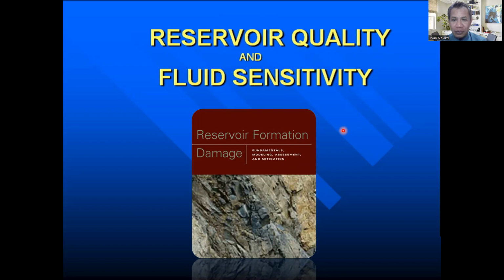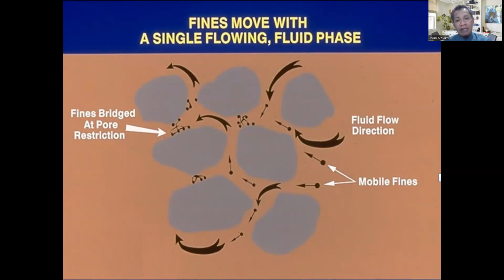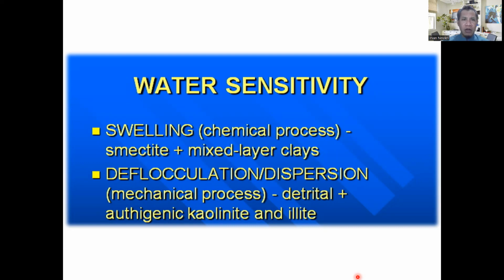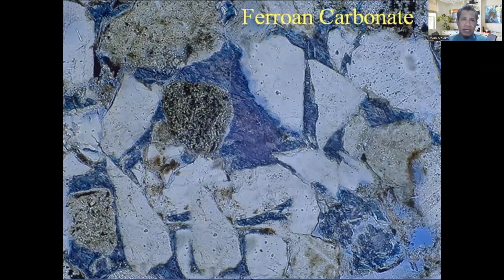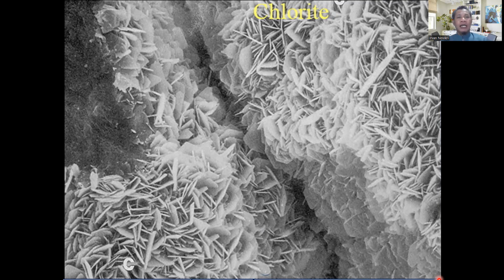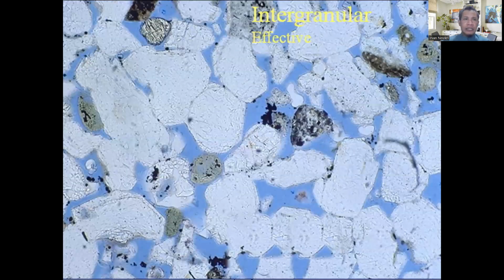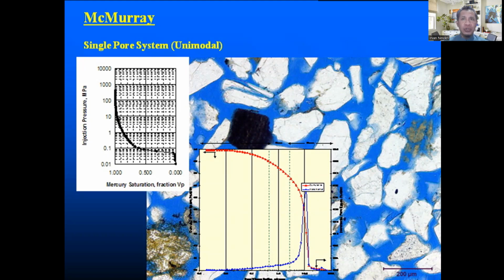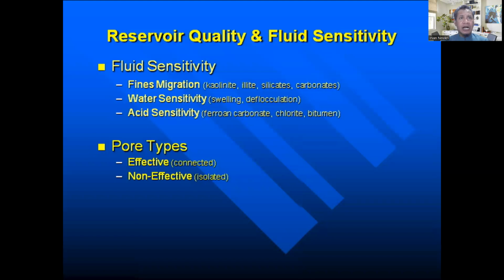Fluid Sensitivity Reservoir Quality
overview of short talk Introduces reservoir quality and fluid sensitivity, specifically, rock fluid interaction issues and so, in the outline main areas of fluid sensitivity include fines migration, water sensitivity, acid sensitivity, and pore types. The sharing aims to provide an overview of reservoir quality and the impact of different fluids on the properties of rocks.
Fines migration involves the movement of clay particles like kaolinite, Illite, silicate fines, and carbonate fines within the reservoir. Understanding these aspects is crucial for assessing the impact of fluid properties on reservoir behavior and potential issues related to clogging or reactivity.